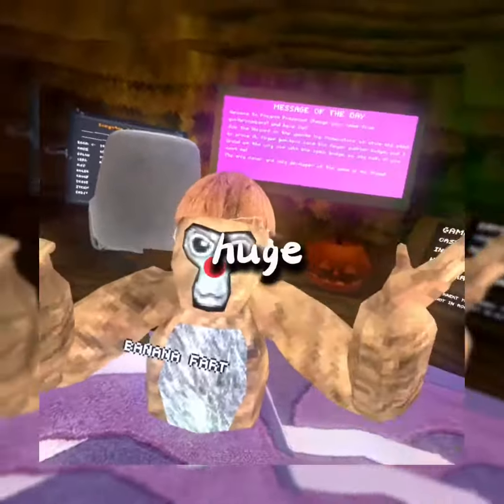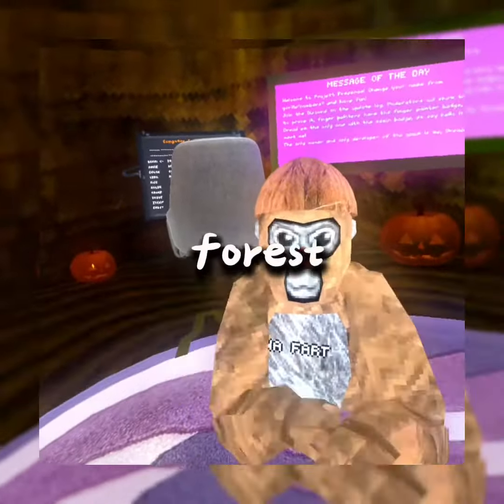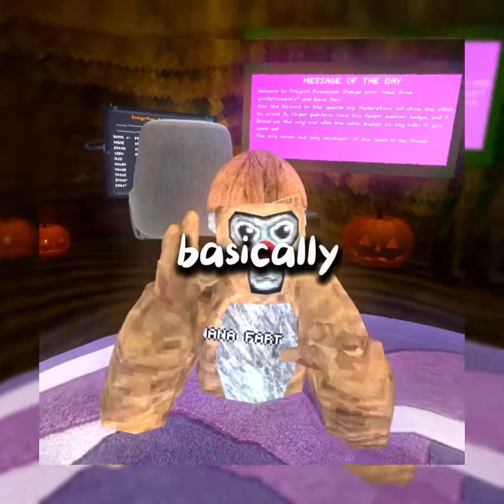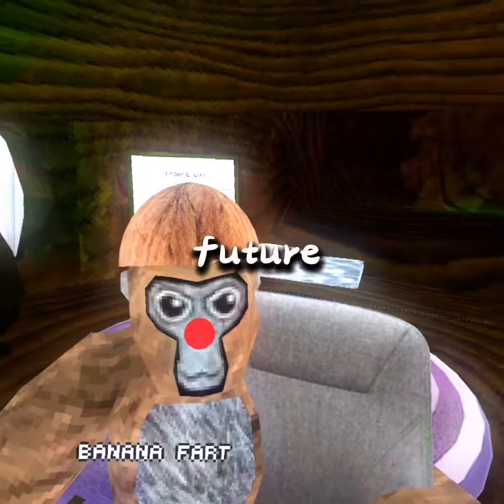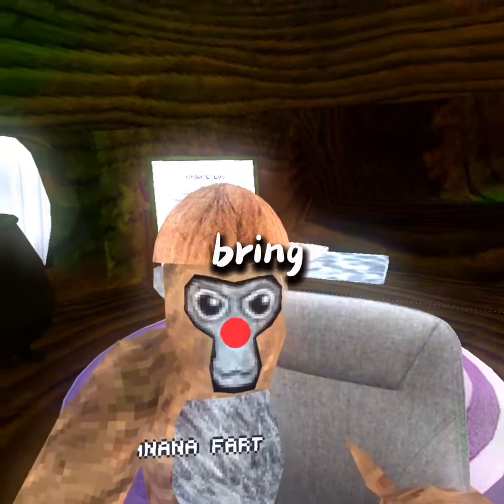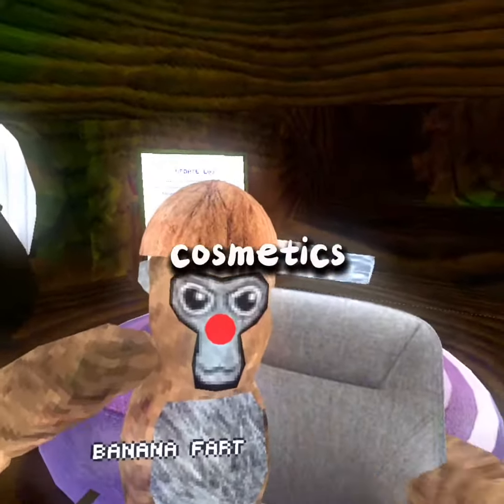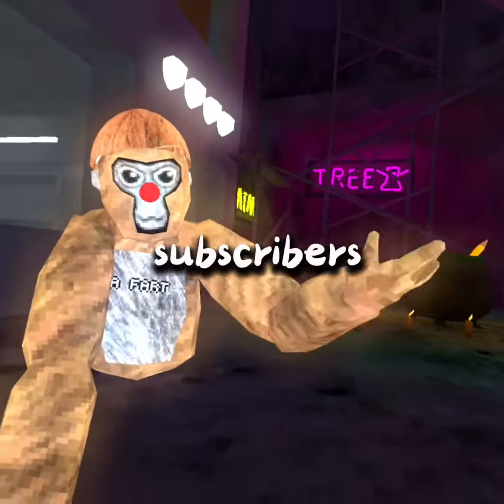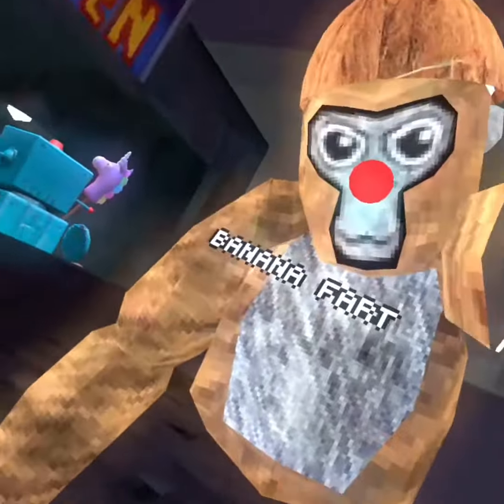Gorilla Tags BIGGEST update…